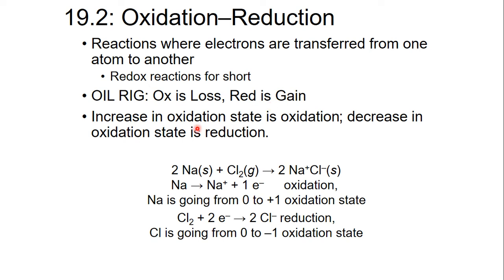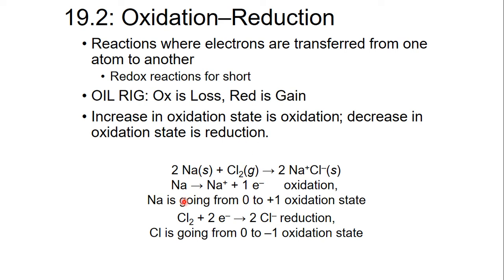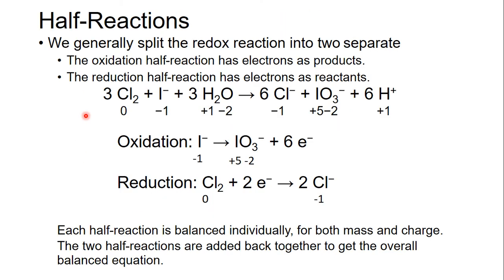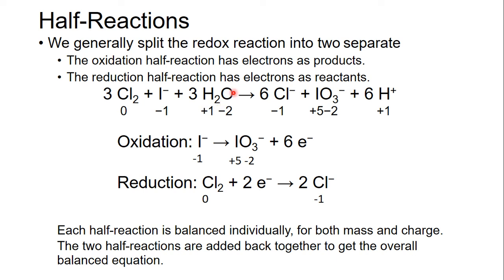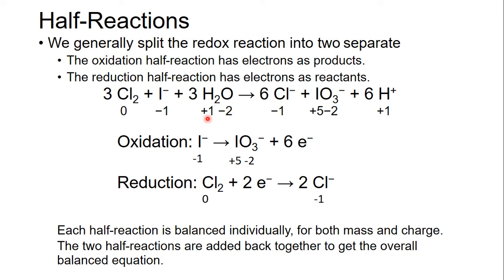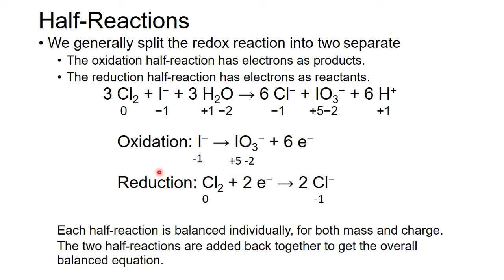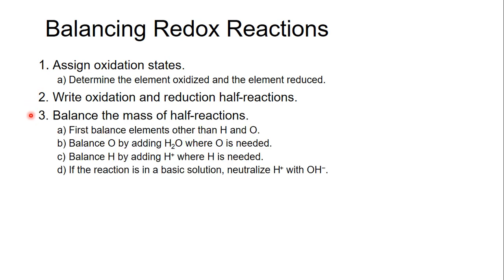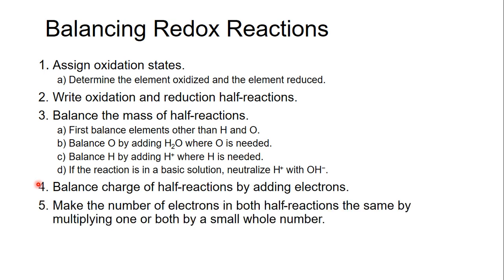059 S 192